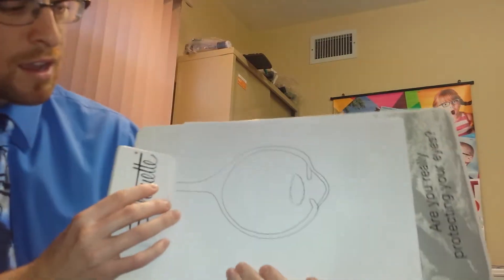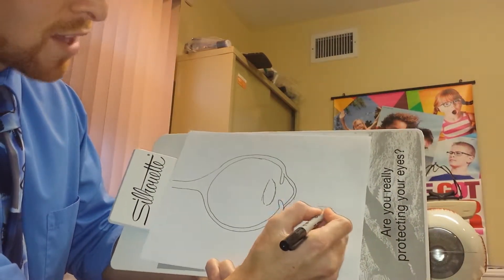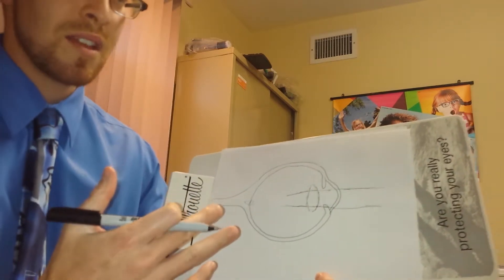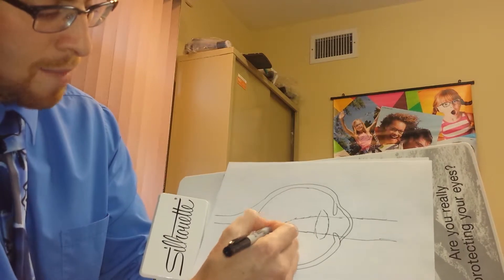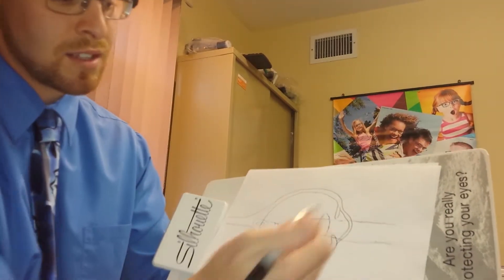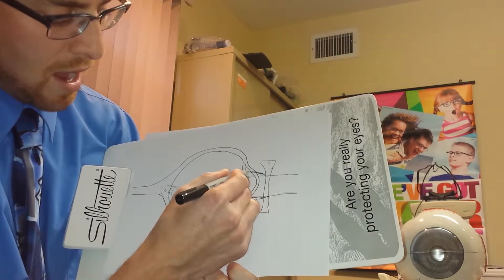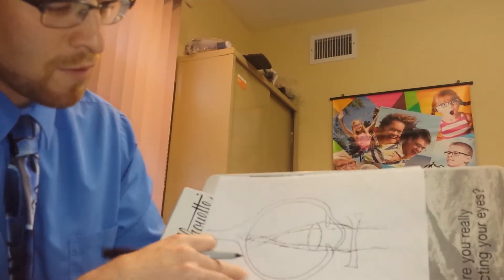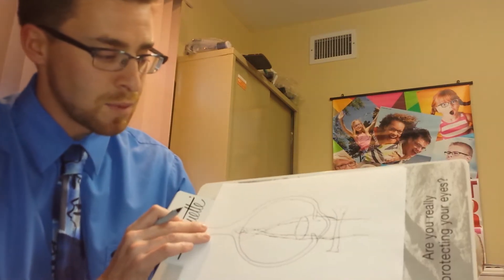Are you farsighted or nearsighted? What does it mean?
Dr. Justin Kraushaar from Soundview Eye Center